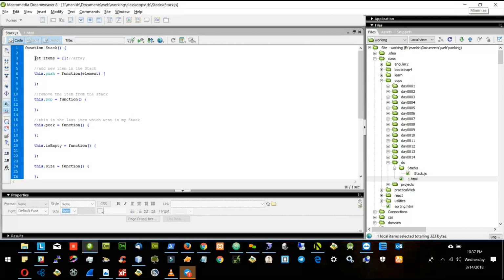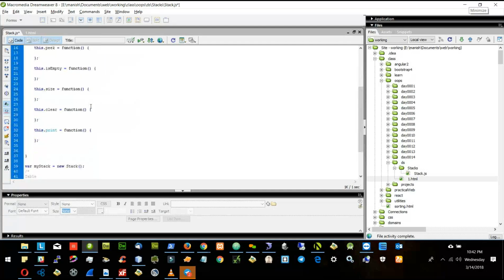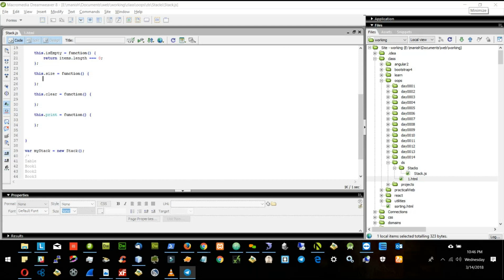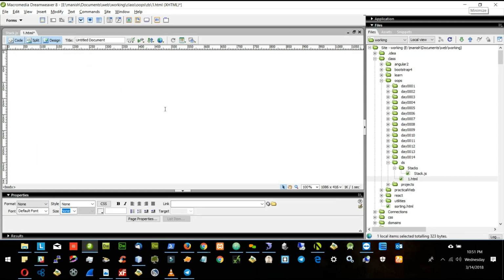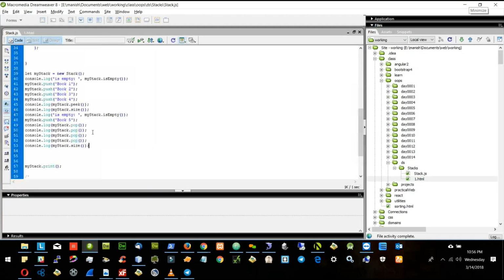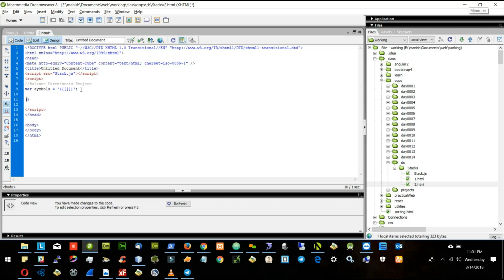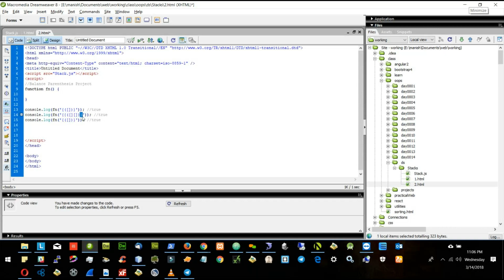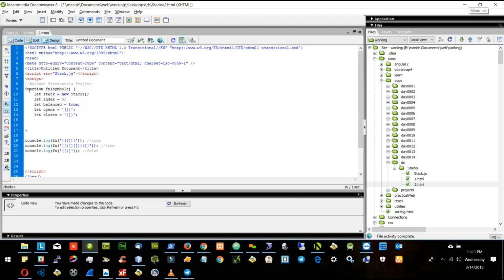0017 oops stack 2018 03 14 wed